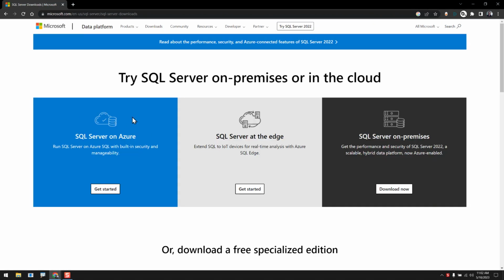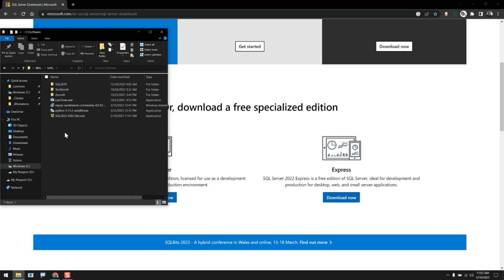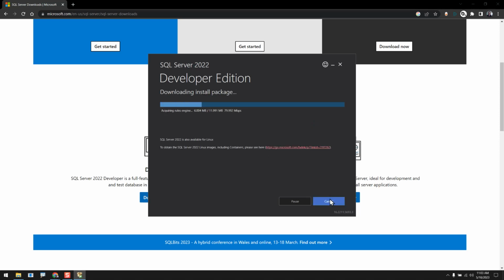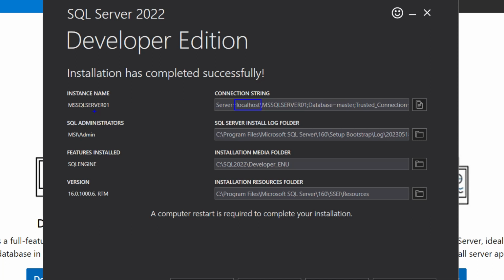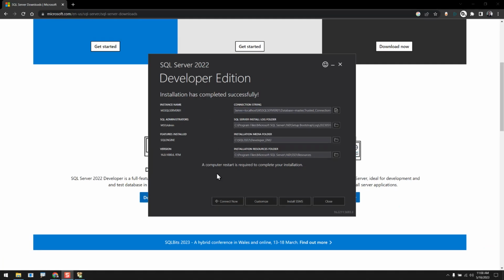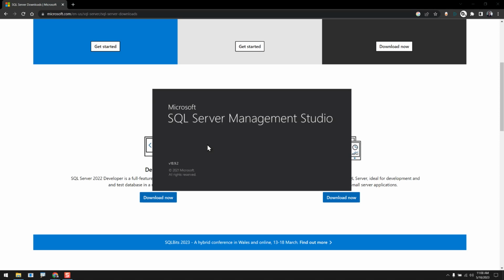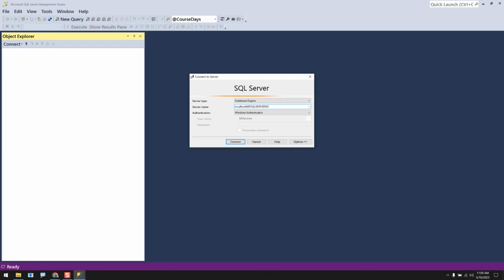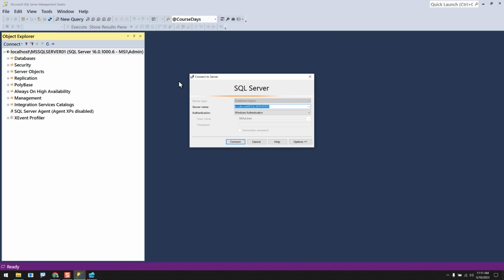How to Install a local copy of SQL Server